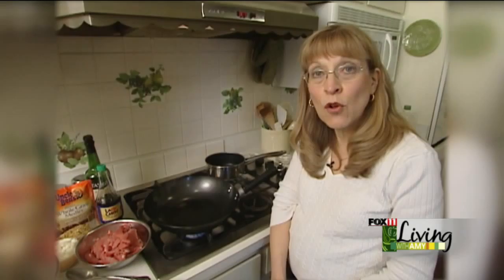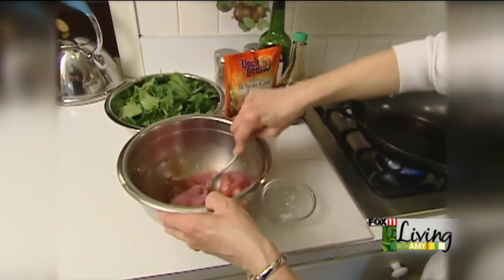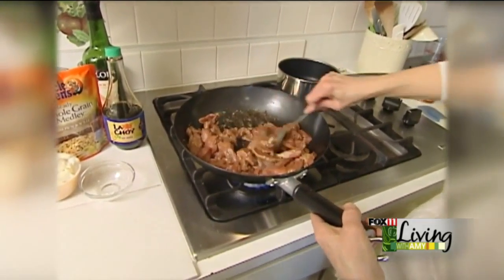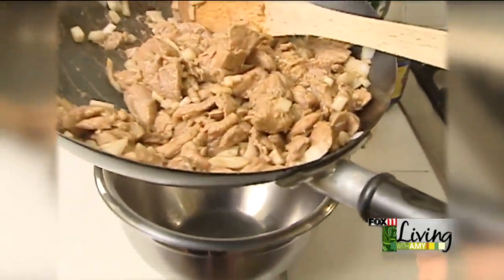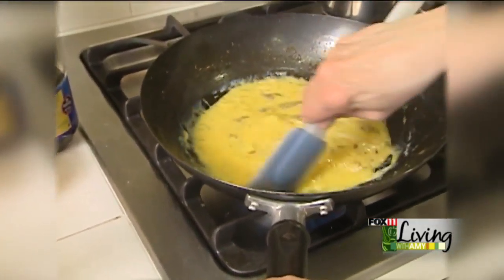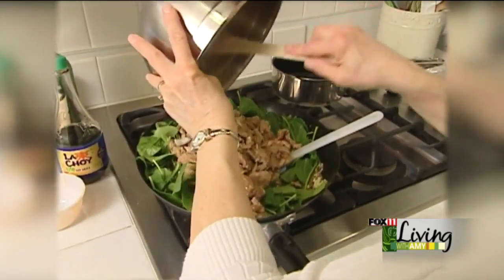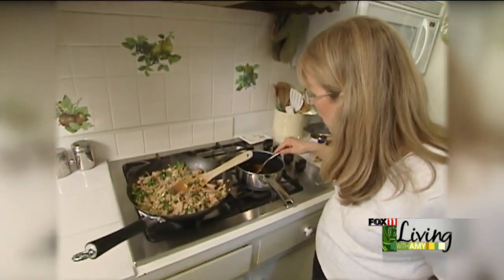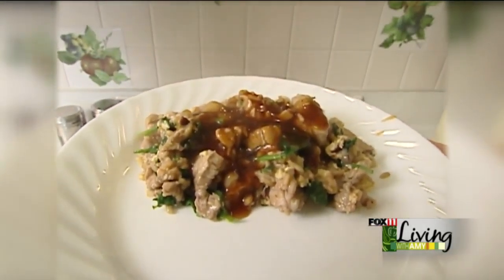Pork Tenderloin & Fried Rice